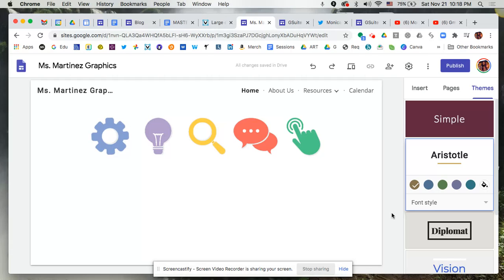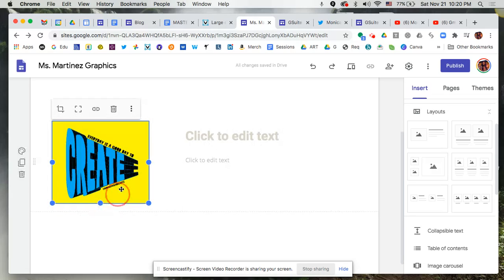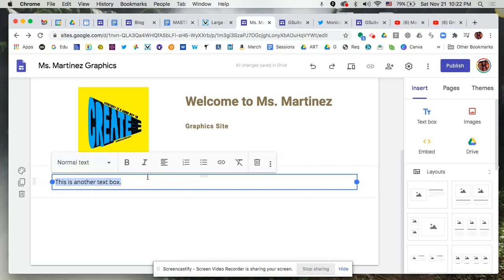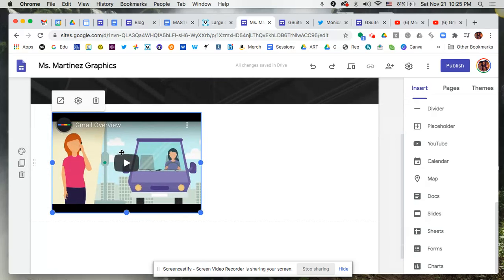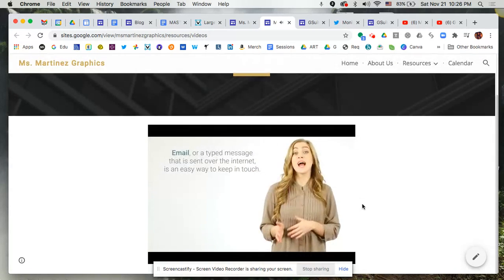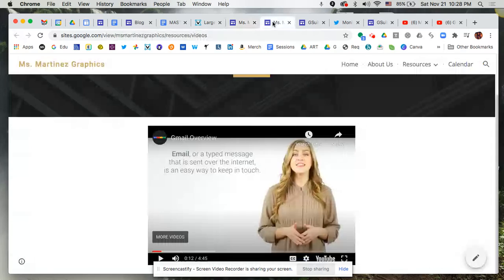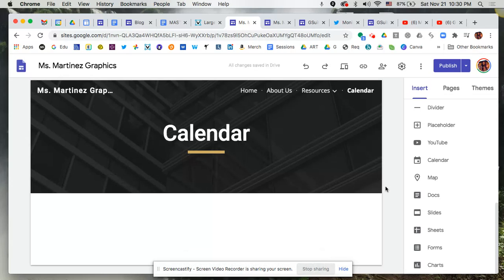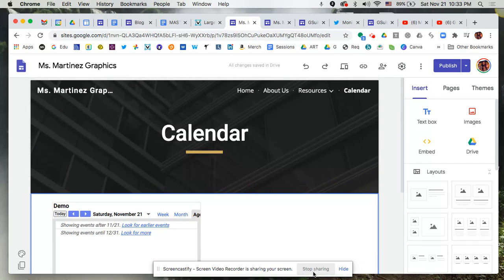Adding Text, Videos and More to a Google Site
Learn how to add text, images, videos and docs to a Google Site.